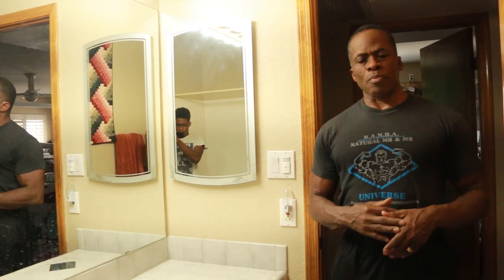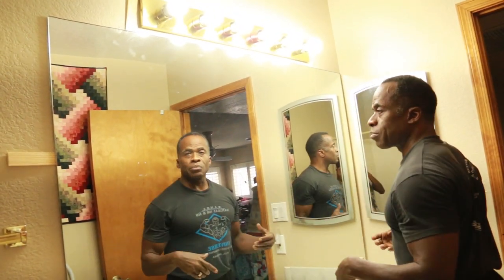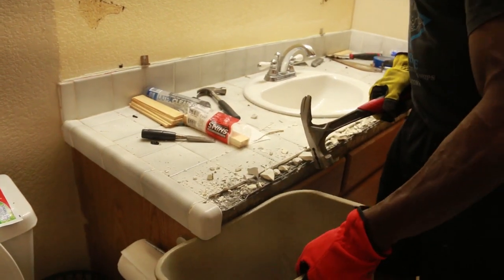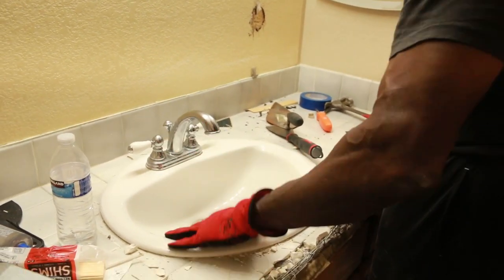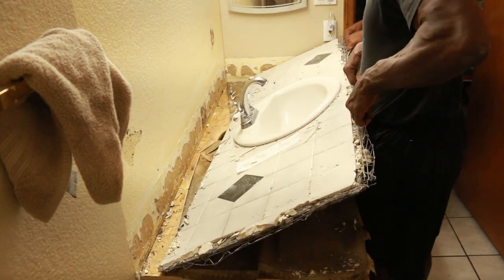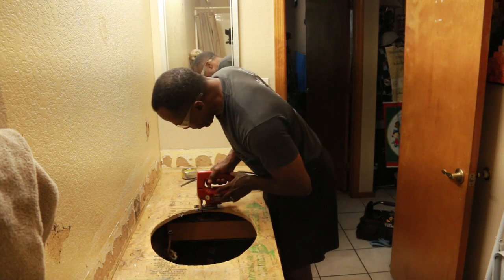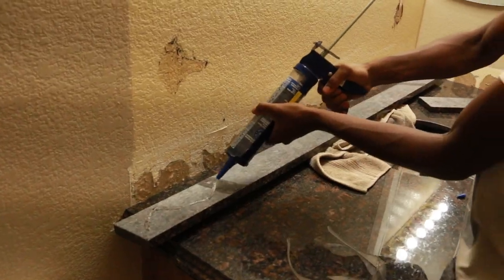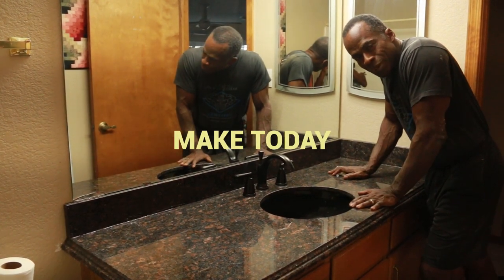Dr. Gene James- DIY Replacing a Bathroom Countertop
How to remove and replace a bathroom countertop.